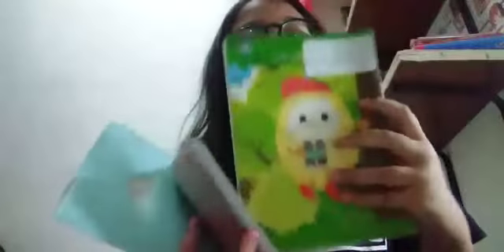[Ivana Studio] What's in my back pack?